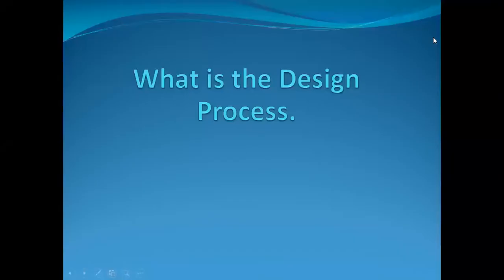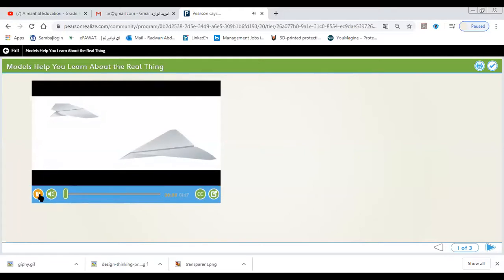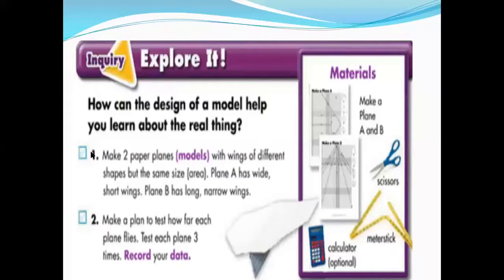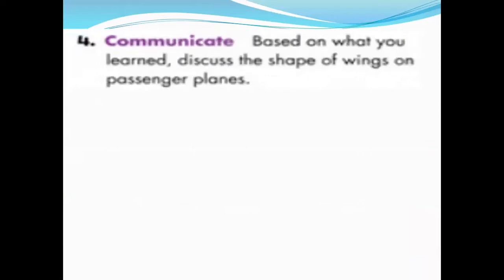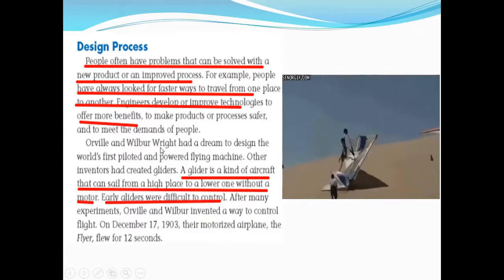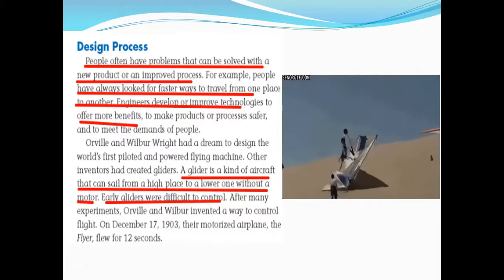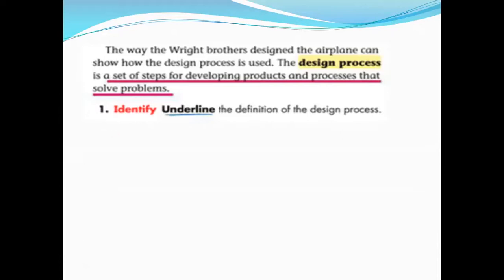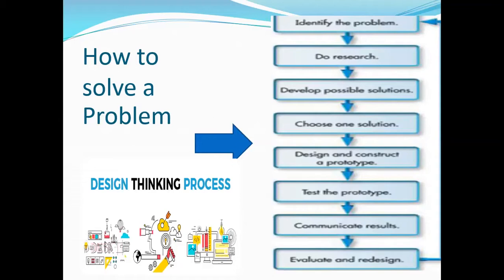Grade 4 What is the design process? Part1